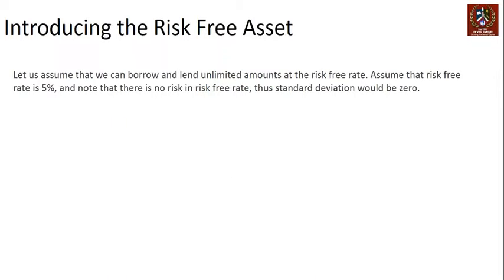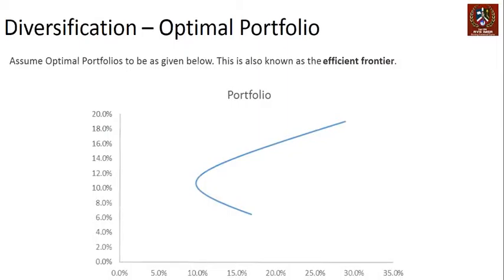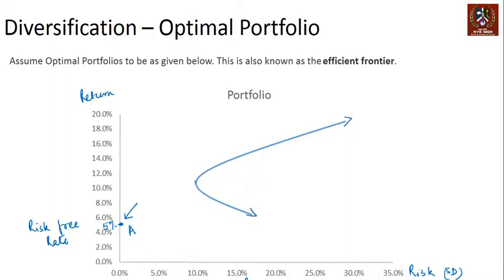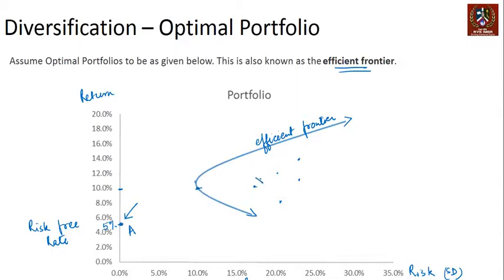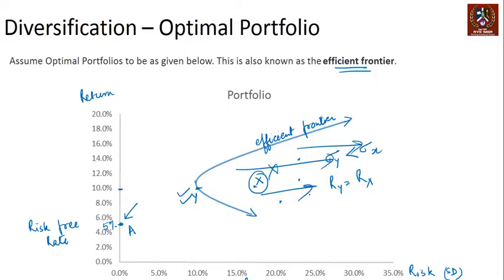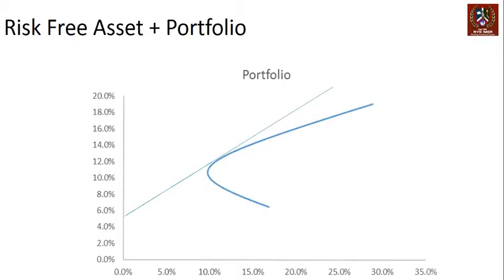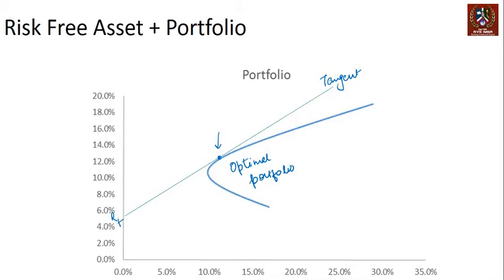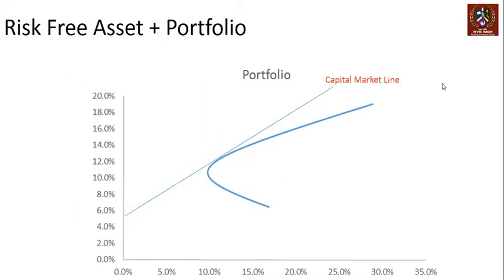Risk and Return 7